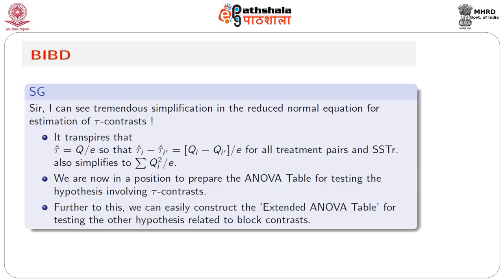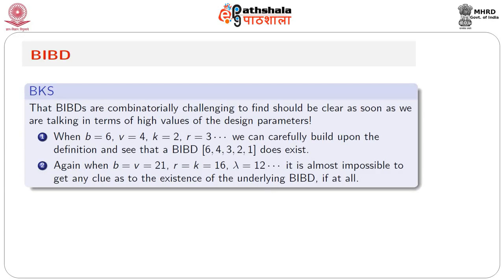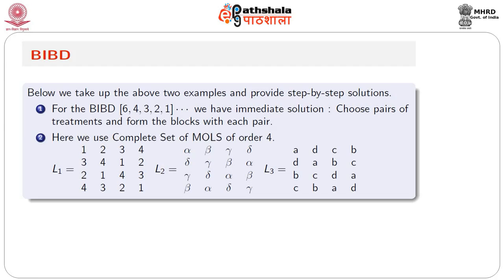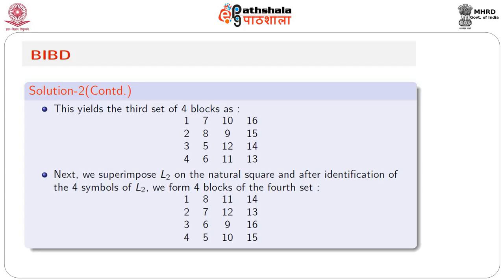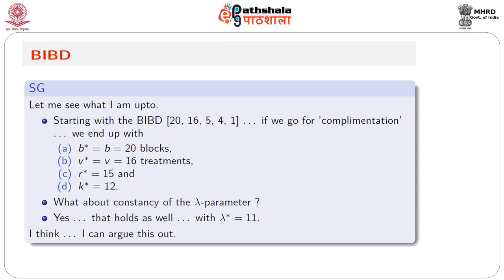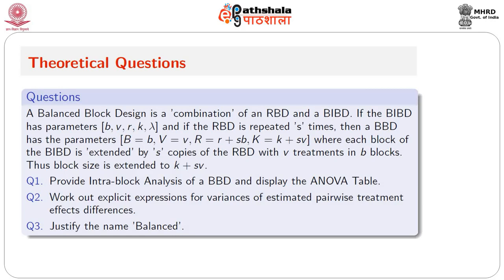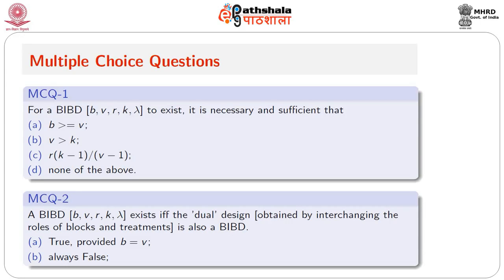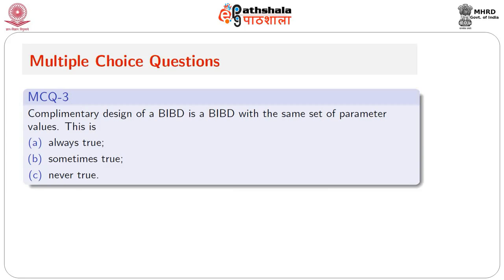Factorial designs IV M-11.